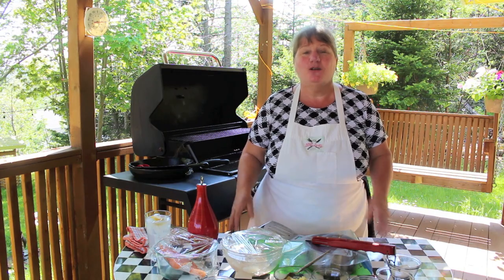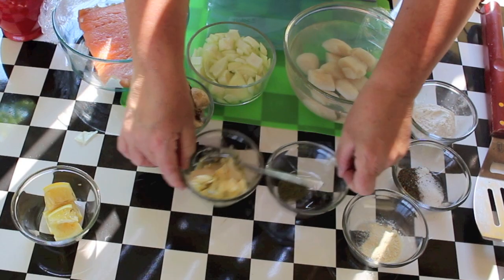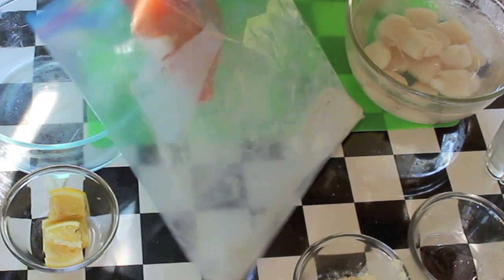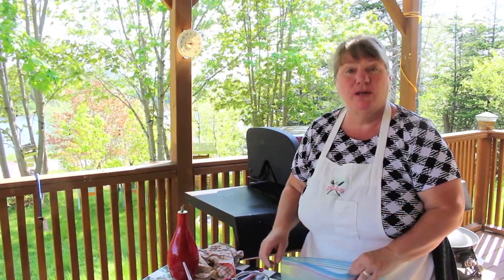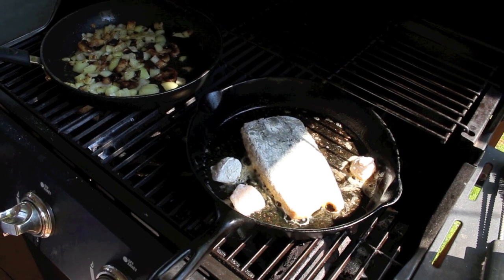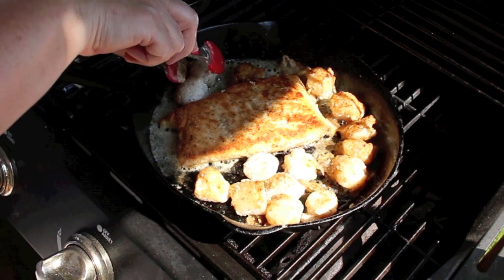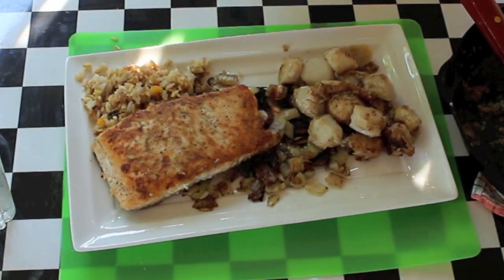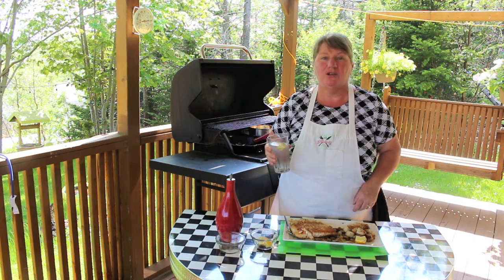Pan Fried Salmon and Scallops - Bonita's Kitchen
Welcome to Bonita's Kitchen! Today we will be making Pan Fried Salmon and Scallops. See recipe below! Our recipe today is all grilled outside on our BBQ, but this recipe can also be cooked inside on your stovetop. Enjoy

Ingredients:
1 or 2 Pieces, salmon, skin on and boneless          8 to 12 Scallops
2 Tbsp garlic butter                                                    1 Tsp olive oil
1/2 Tsp pepper                                                           1/4 Tsp sea salt
1 Medium onion, chopped                                        2 Cups cooked rice
1 Tsp Dill, fresh or ground                                       1/2 Tsp onion powder
2 or 3 Tbsp flour                                       8 Each mushrooms, fresh or canned

Method:
Note: This meal can be cooked indoor/outdoors today we are cooking it outside on the grill, see method below!

Method:
First start the gas or propane BBQ on high, clean grill with brush and place cast iron or a frying pan safe for grill top.
Then add flour and some sea salt, pepper, ground or fresh dill and onion powder to plastic bag then toss together, add salmon pieces and roll in flour, remove onto plate. Then roll all your scallops in flour mixture and then remove to plate.
After heat the cast iron pan or BBQ safe pans and turn BBQ down to medium heat, add garlic butter and oil to one pan for salmon and scallops, then olive oil to the other for mushrooms and onions.
Place salmon in one pan, skin side up, if room in same pan add some scallops or wait until salmon is fried.
Fry salmon 3 to 4 minutes on one side and the same on the other side. Add more butter or oil if needed.
Cook scallops only until golden brown on both sides and remove, adding more butter or oil if needed.

In other pan add oil and garlic butter, chopped onion and mushrooms fry until starting to soften or a light golden brown. Add sea salt and pepper, continue cooking on low, until ready to serve. Pre-steam rice inside on stove top or serve side dish of choice.

Then plate all of your delicious food, mushrooms and onions first, then salmon and scallops, serve with fresh bread, steamed rice and a rolls or bread sticks.